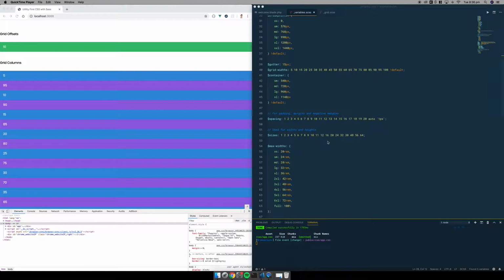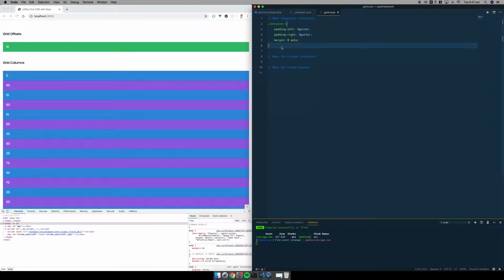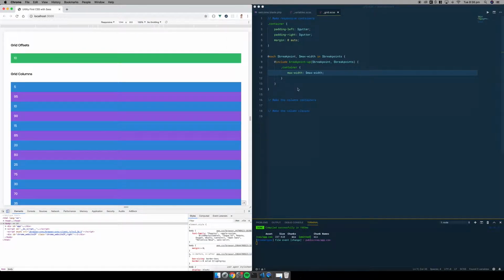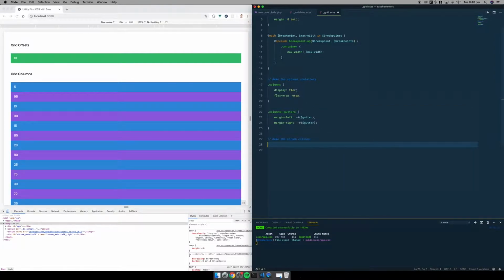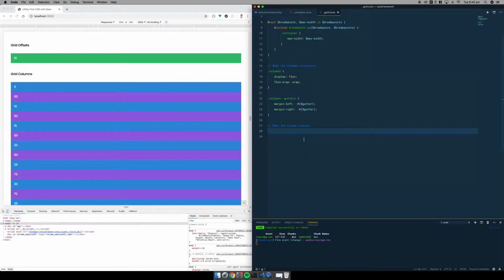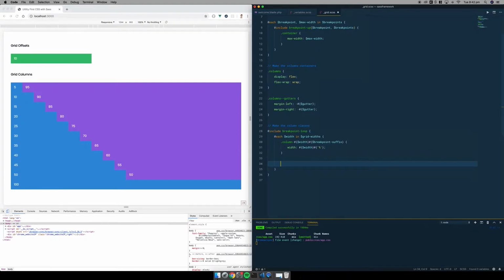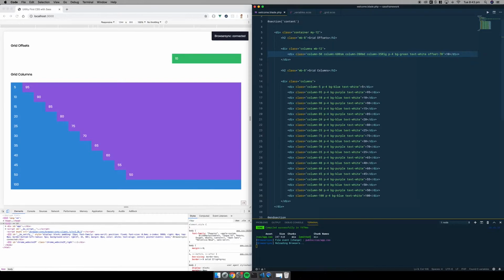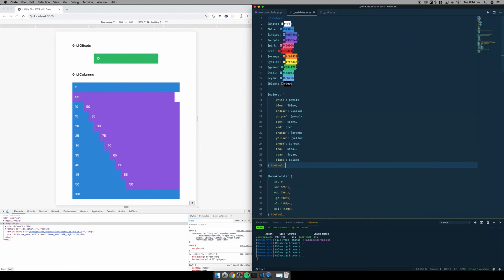Utility First CSS Framework with Sass - Part 4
In this episode we leverage our breakpoint loop to quickly create a responsive css grid and margin offsets